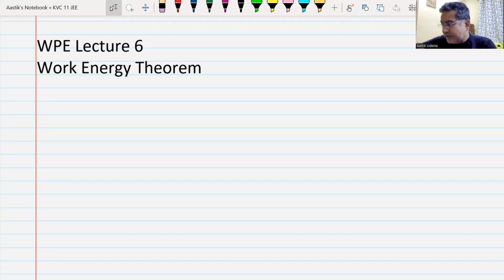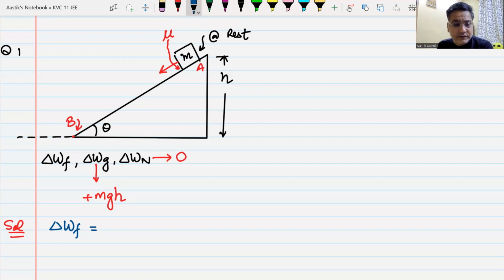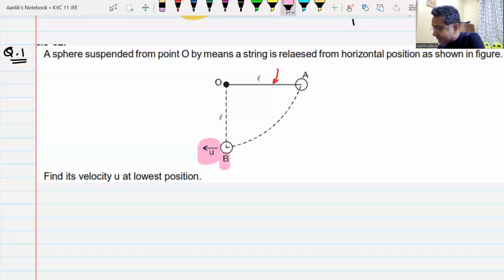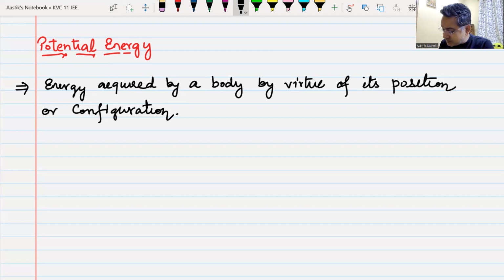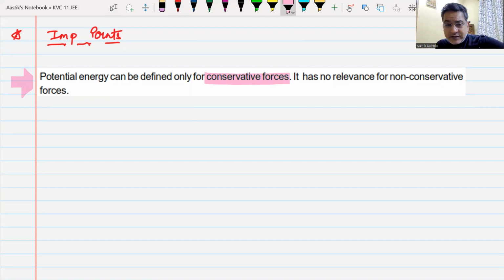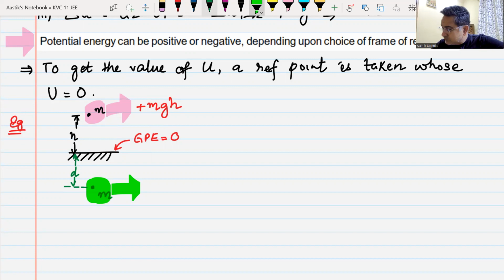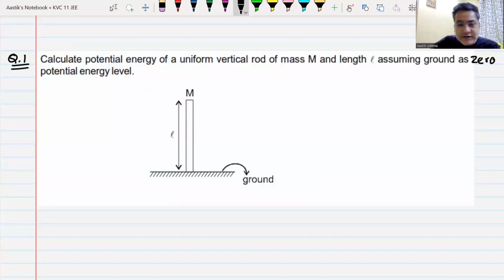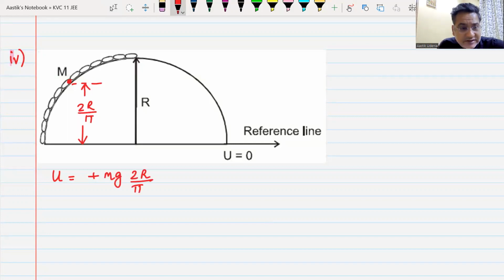WPE JEE | L6 | Work Kinetic Energy Theorem | Potential Energy | Conservative Forces | JEE Main 2023